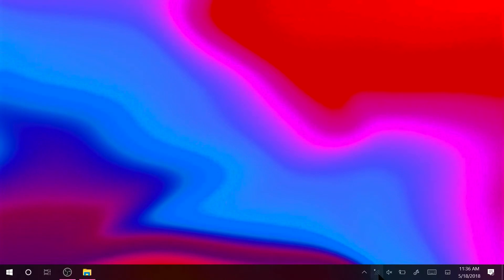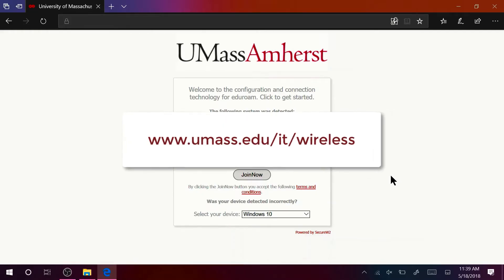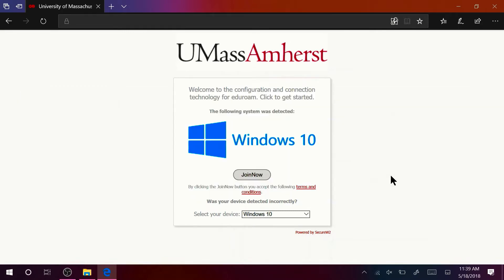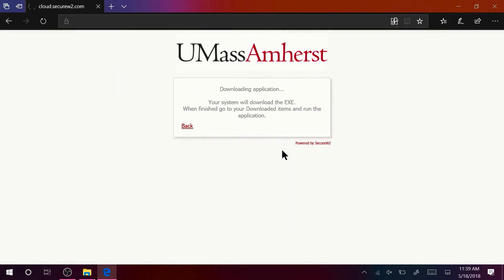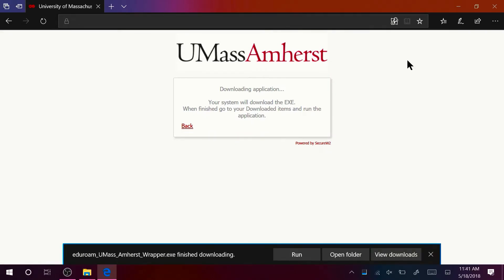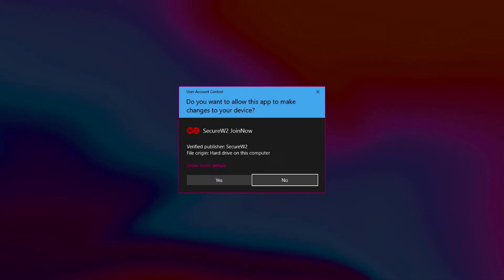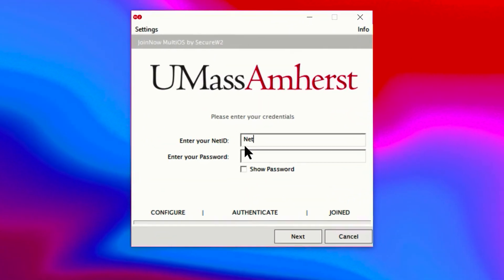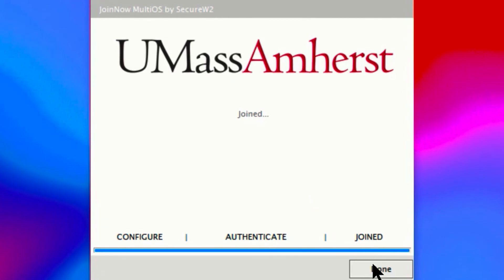Windows Eduroam Setup Guide - UMass Amherst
Hello!
In this video guide, we’ll be discussing how to connect to the secure and encrypted UMass Amherst eduroam wireless network using the JoinNow setup wizard on a device running Windows.
In this demonstration, a device running Windows 10 will be used.
If your device requires an internet connection to begin the process, connect to the UMASS network first.
Now, access the JoinNow setup wizard portal. A link to the portal can be found accompanying this video and throughout the UMass Amherst Information Technology website.
Once you are at the portal, your device’s operating system should already be selected.
With that done, click “JoinNow.” You will be prompted to download an exe. file for the “SecureW2 JoinNow” application.
Click “Save File,” then open the .exe file that has been downloaded to your device.
Double-click the “SecureW2 JoinNow” application to begin installing it.
On the user account control prompt, click “Yes.”
On the authentication prompt, enter your IT Account NetID and password and click “Next.”
Once the Wireless Configuration Portal process is complete, click “Done.” The wireless icon will display a connection to eduroam.
You can also visit the help center in the Lederle Graduate Research Center at A109. The center is open 8:30am - 5pm Monday through Friday.
This concludes the video guide.